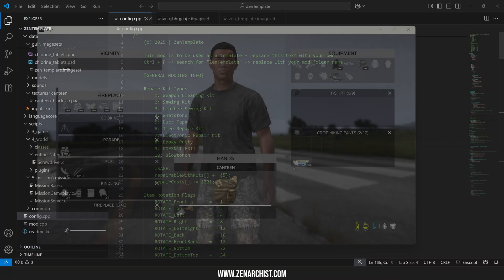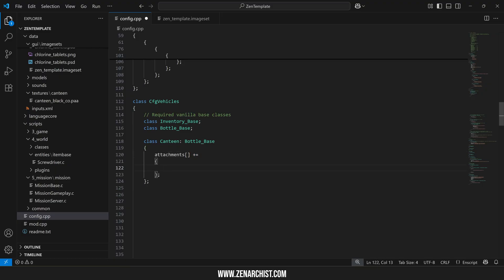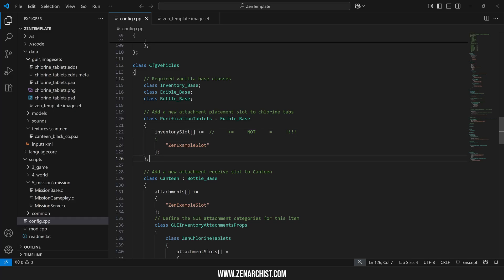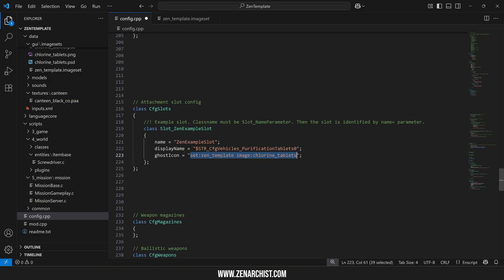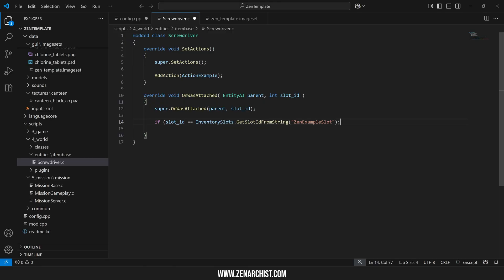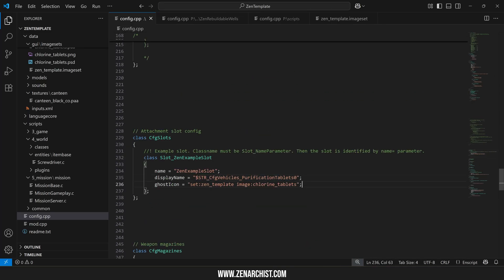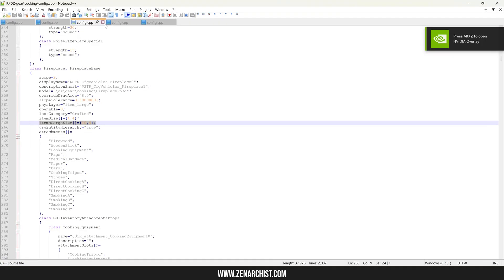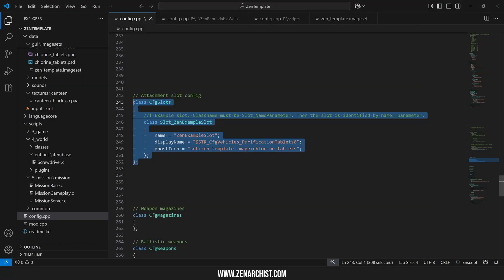How to add attachment slots & override vanilla DayZ item properties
My Addon Builder Included File List:
*.emat;*.edds;*.ptc;*.c;*.imageset;*.layout;*.ogg;*.paa;*.fnt;*.tga;*.xml;*.csv;*.rvmat;*.map;*.html

This video tutorial explains how to add attachment slots & override vanilla DayZ item properties PROPERLY.

This is part of a potential series of in-depth tutorials - if you guys like this sort of thing and want to see a deeper dive into this sort of scripting content then please let me know.

This is a hobby for me, but if I can monetize the channel so I receive some ad revenue instead of YT taking it all, then I may consider pushing forward with a full-length series covering everything I know about DayZ modding such as:

- Basics of tools
  - Workbench basic guide
  - Visual Studio basic guide
  - Stringtable generator guide
  - AgentRansack guide
  - Mikero Tools guide

- Basics of PBO file structure:
  - .cpp structure
  - inputs.xml
  - stringtable.csv
  - imagesets/slot icons/etc

- Basics of overriding vanilla and modded .cpp config
- Basics of scripting structure (3/4/5 game/world/mission scopes)
- Basics of overriding vanilla and modded script functionality
- Basics of sound files and playing audio in-game
- Basics of RPC data between server-client/client-server
- Basics of JSON config loading, saving and syncing
- Basics of .bin file loading and saving
- Basics of Plugins and actively managed script behaviour
- Basics of GUI design - icons, GUI design, scripted interfaces with RPCs
- Basics of 3D models - important LODs, hidden selections, textures and model.cfg
- Basics of debugging: script and crash logs, RPT file etc
- ...and much more complex subjects and/or subjects beyond the scripting stuff such as server XML config guides etc.

The best way to help me get there and let me know if you're interested in more content is to subscribe and smash the... blah blah blah blah see you in Elektro!